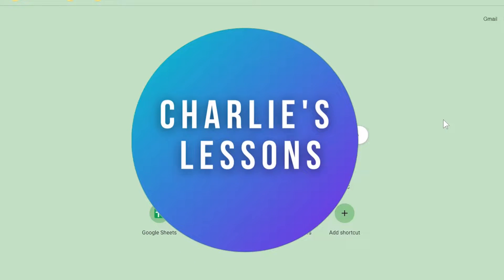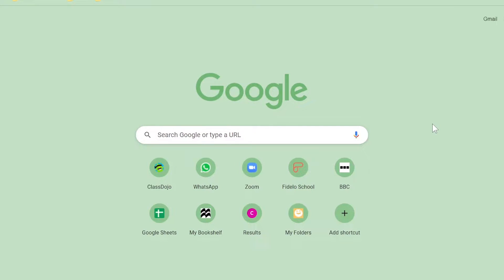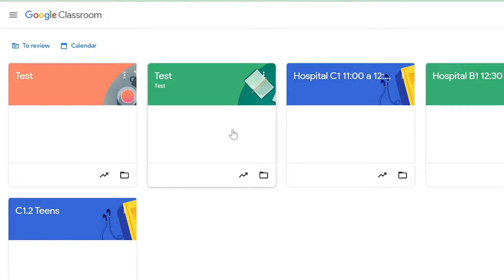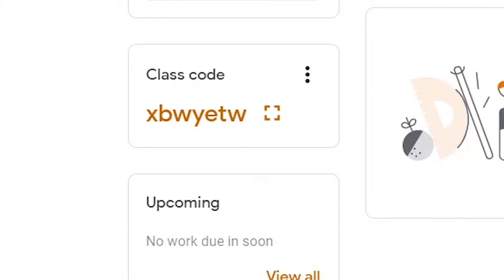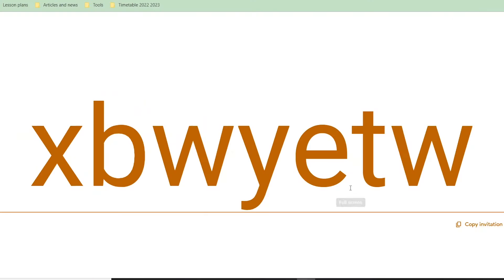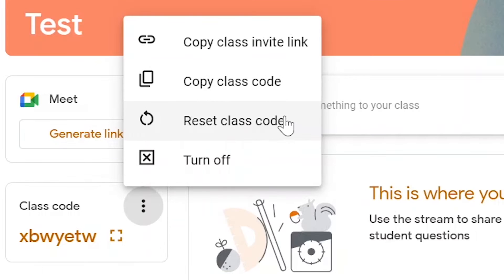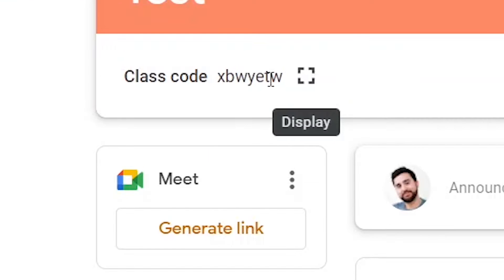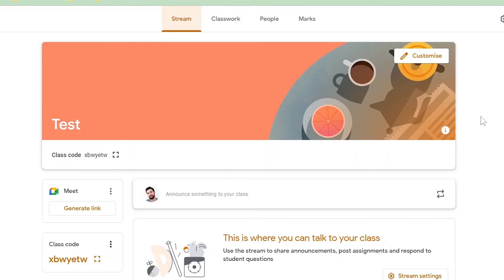How to Find the Google Classroom Join Code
In this video I show you how to find the Google Classroom join code. You can use this code to have your students join your classroom.